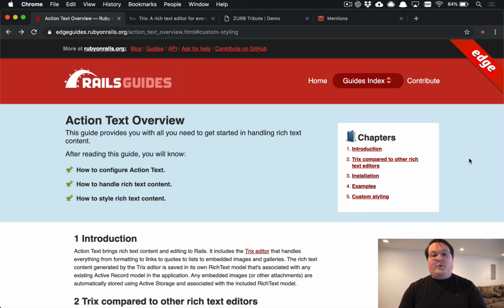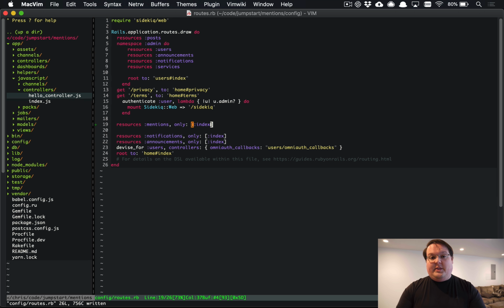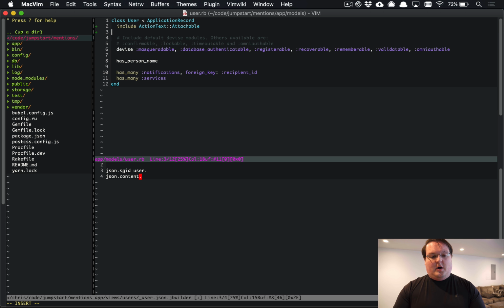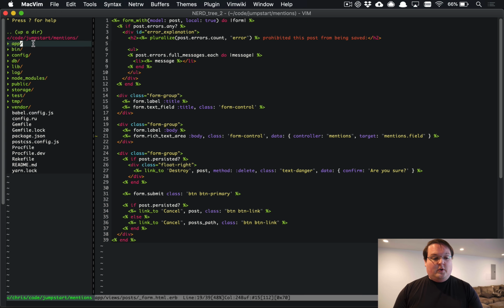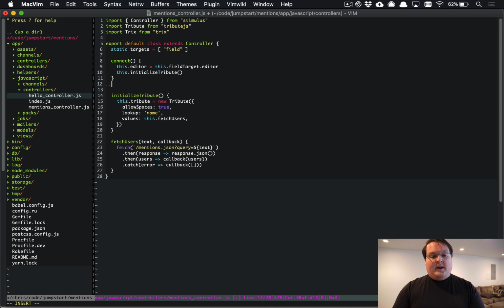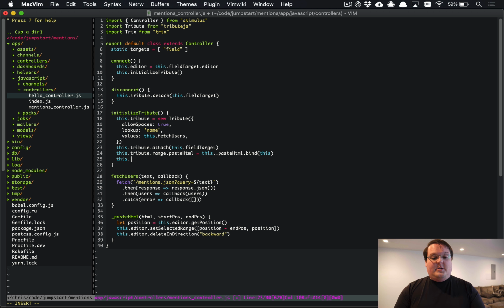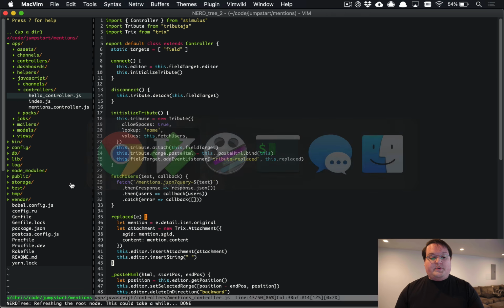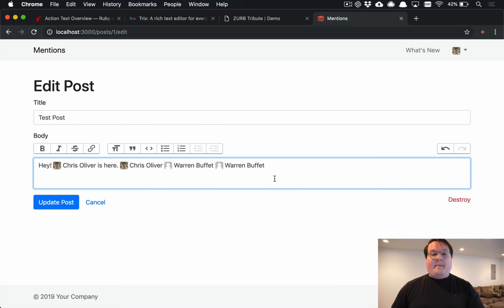for Users with ActionText in Rails 6